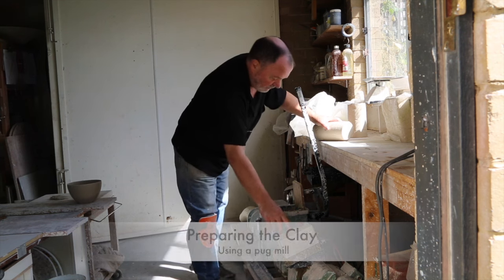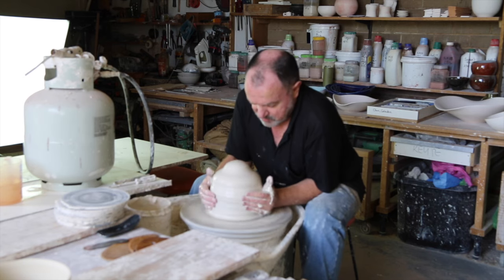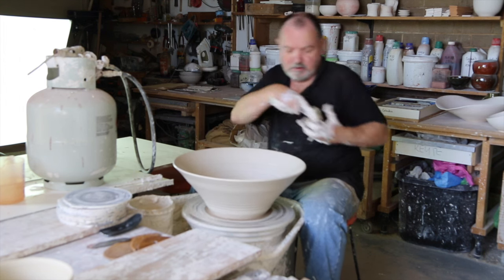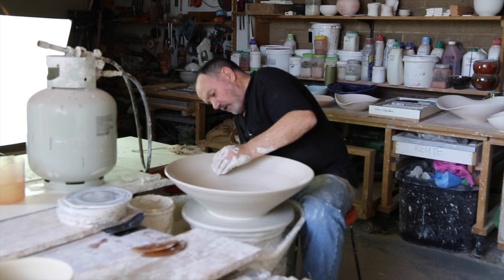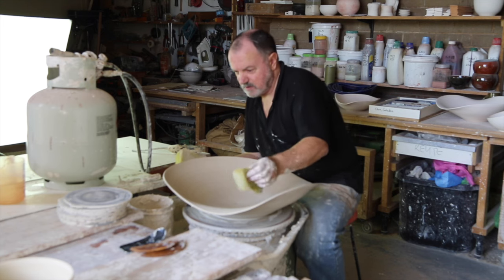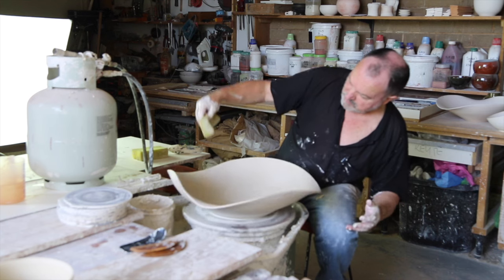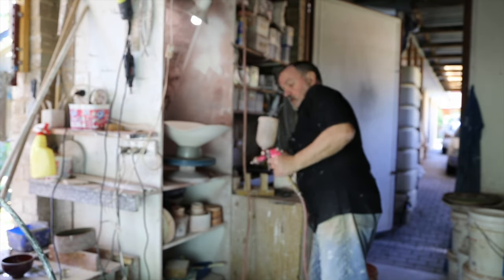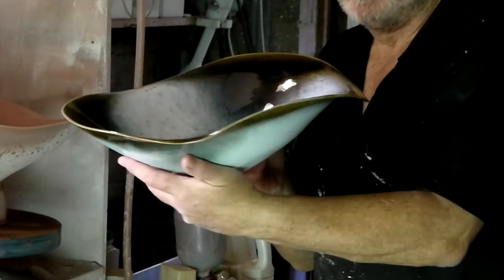Master Class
This video is about Master Class